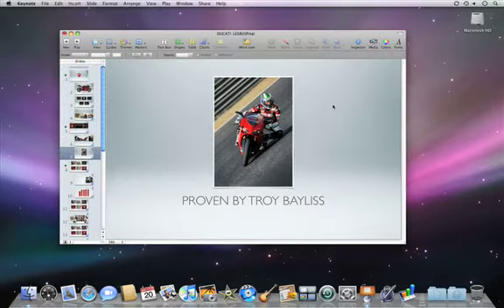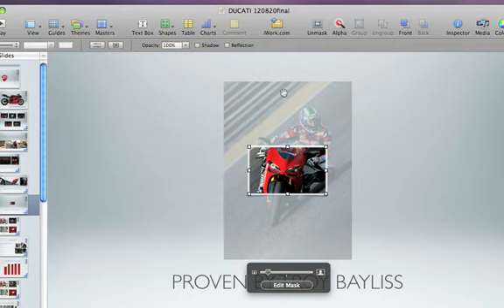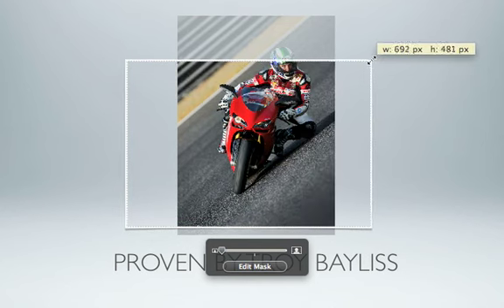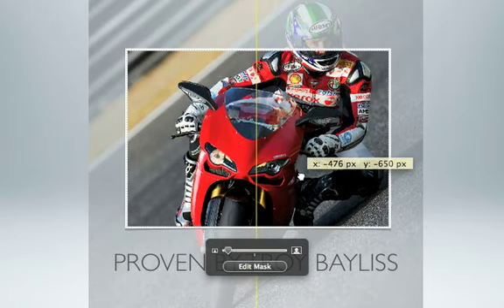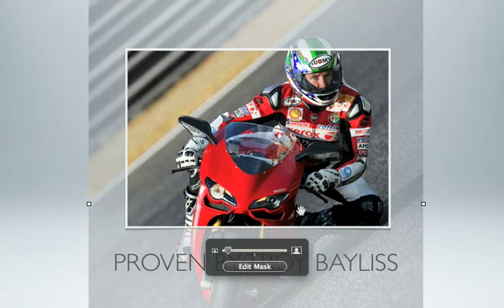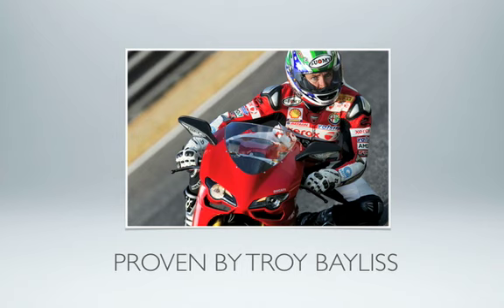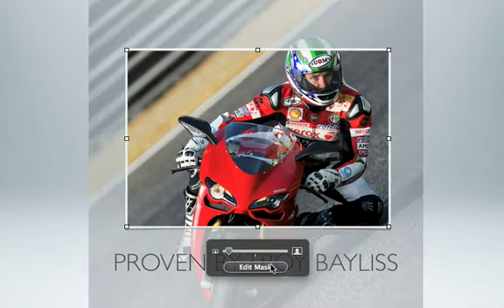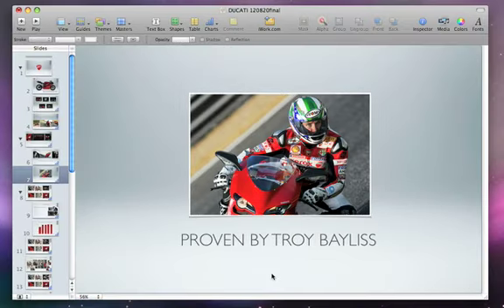Keynote09: B03 Using the Mask Tool to Crop and Compose Images CC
Keynote09: B03 Using the Mask Tool to Crop and Compose Images with subtitles